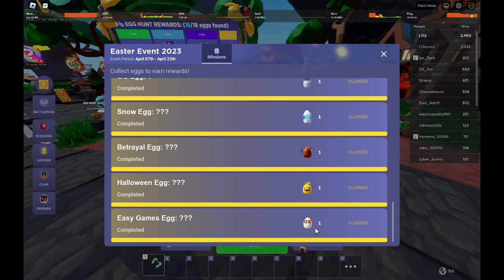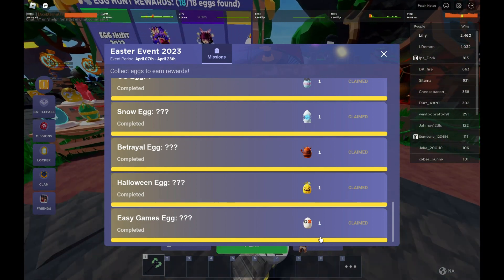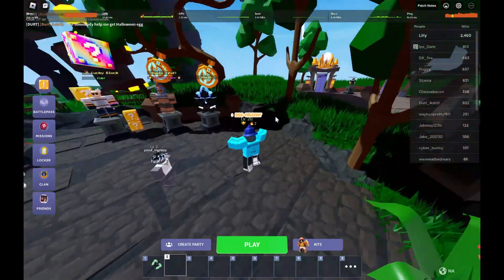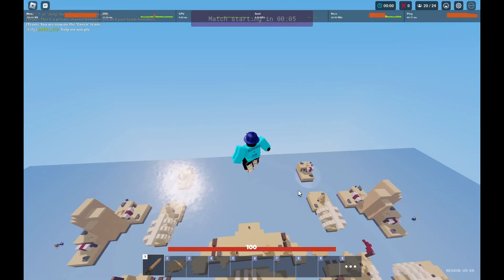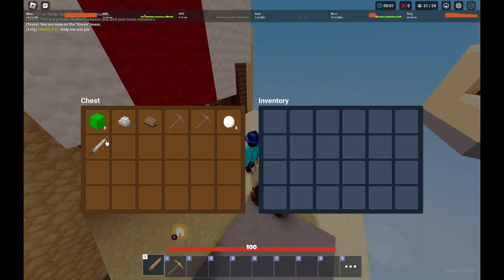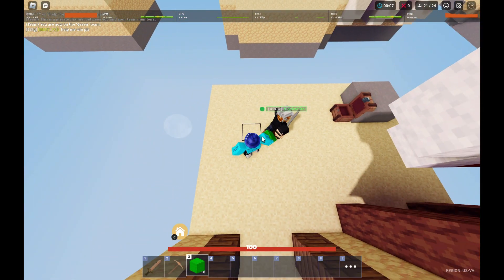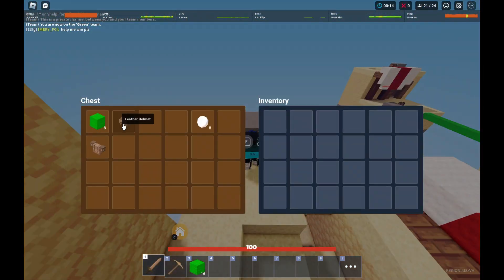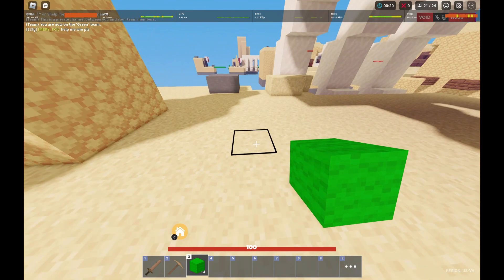How To Get The EASY GAMES EGG (BedWars)